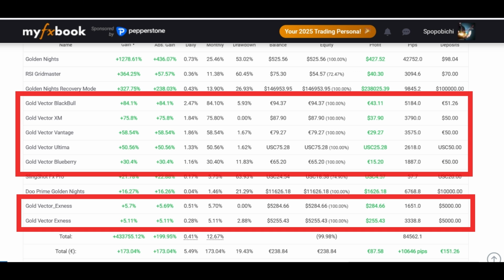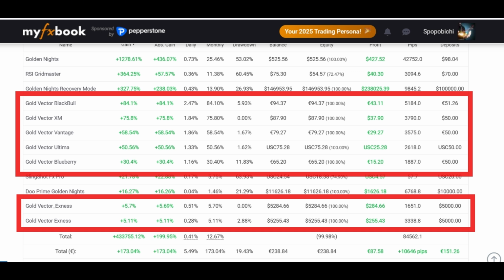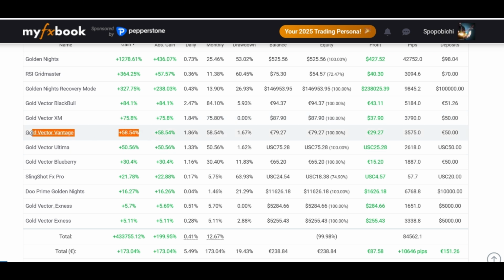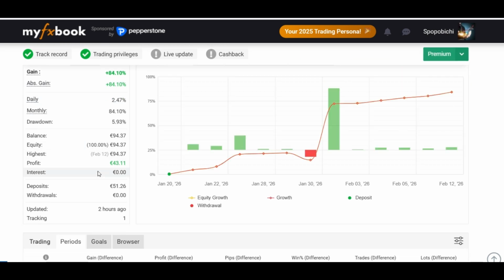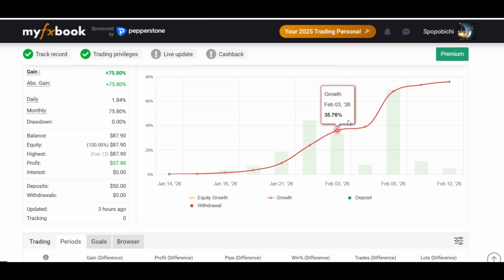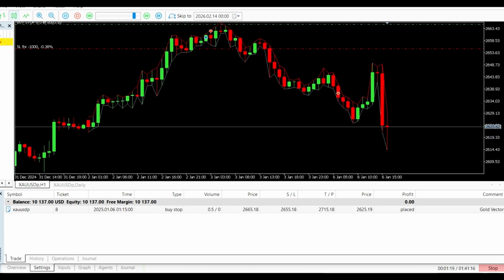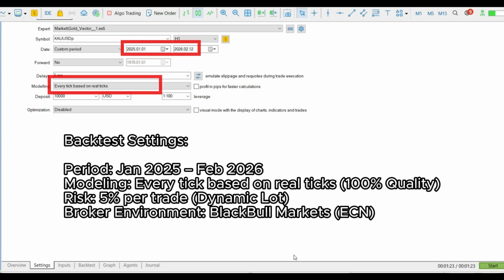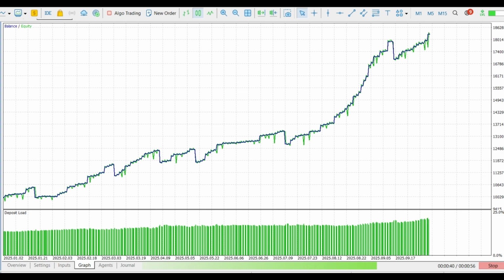Gold Vector EA - Professional Gold Scalping Strategy | Live Results on 6 Brokers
Welcome to the official presentation of Gold Vector, a high-precision breakout scalper specifically engineered for Gold (XAUUSD) on MetaTrader 5.

In this video, we dive deep into the performance and logic of the EA. We provide transparent live results from 6 different brokers (Vantage, BlackBull, XM, Blueberry, Ultima, and Exness) to prove the strategy's stability across various market conditions.

Key Features of Gold Vector:

✅ Pure Breakout Logic: No Grid, No Martingale – every trade has a real Stop Loss.
✅ Slippage Protection: Automatic SL/TP adjustment after execution to maintain your RR.
✅ Built-in Safety: High-impact News Filter, Spread Filter, and Dynamic Drawdown protection.
✅ User Friendly: Auto GMT detection and Automatic Lot Sizing for easy setup.